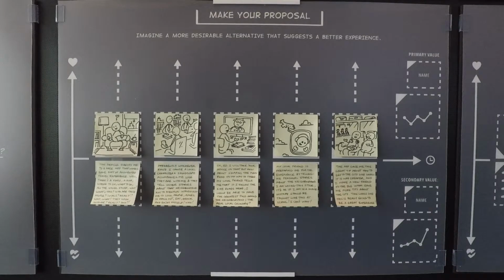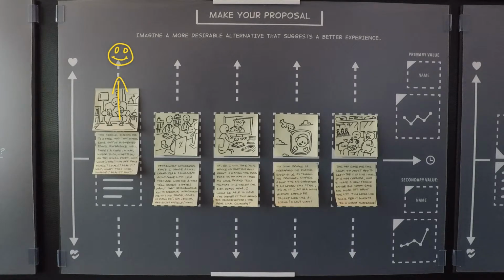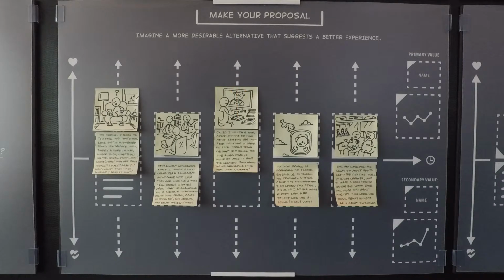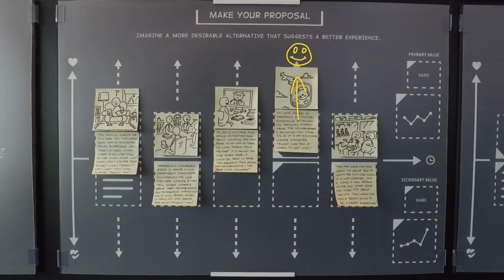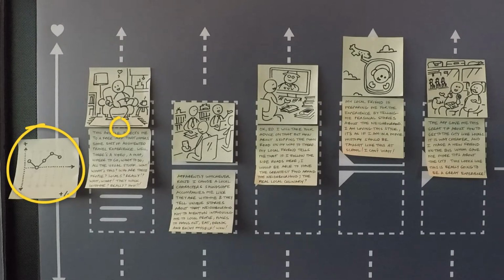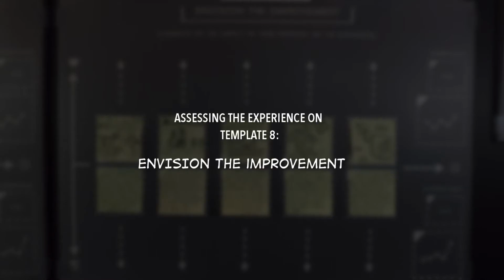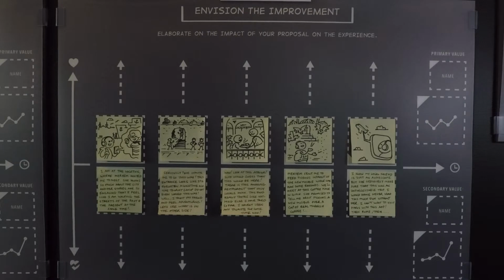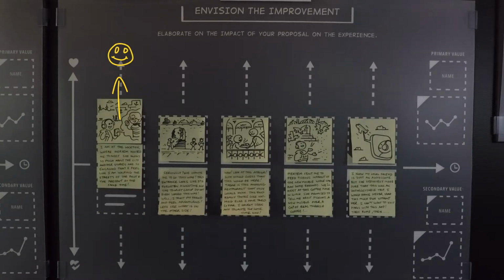13. ASSESS THE PROPOSED EXPERIENCE on TEMPLATE 7&8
HOW TO?
Assess each instance by asking: “How does the main character feel at each instance? If it is a positive feeling , move the sticky note up. If it is a negative feeling, move the sticky note down.Make a record of the ‘experience arc’ at the end.
WHY?
This step helps you to envision, capture, and evaluate how the user feels, when, why, and how does that feeling change throughout the experience?